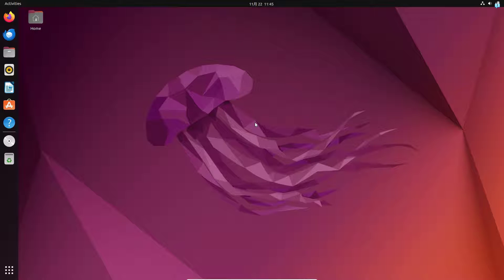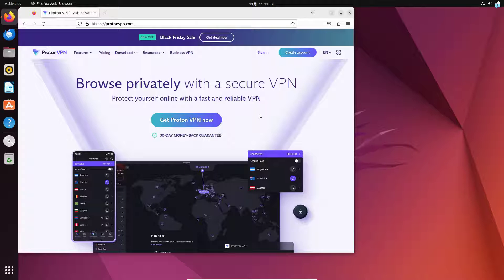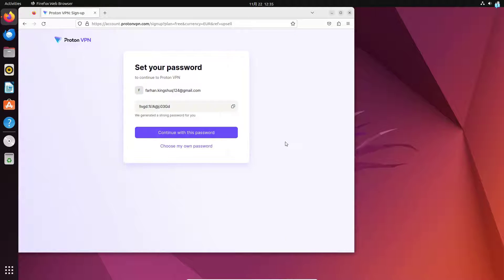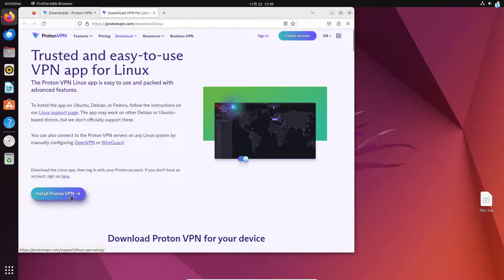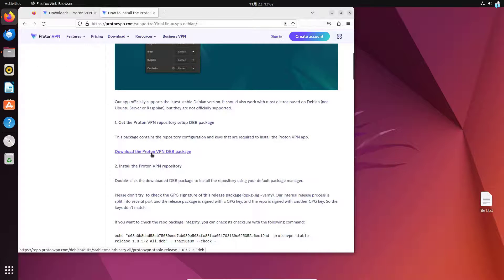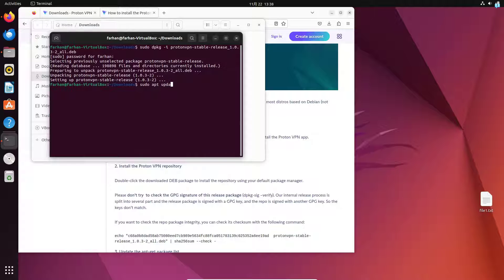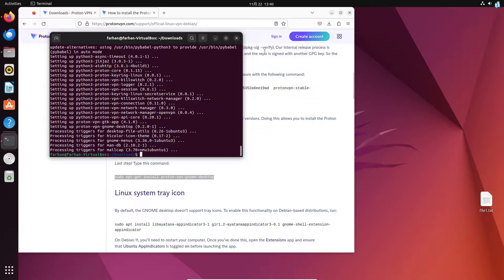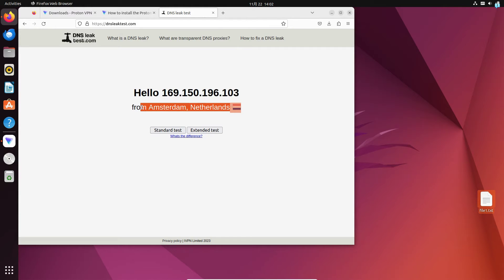How to Install ProtonVPN on Ubuntu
🔒 Protect your online privacy and secure your internet connection with ProtonVPN on Ubuntu! In this comprehensive tutorial, we'll guide you through the simple steps to install ProtonVPN on your Ubuntu system, ensuring a seamless and secure browsing experience.